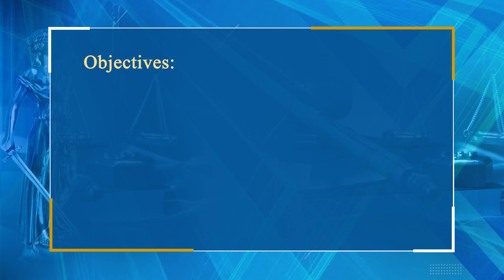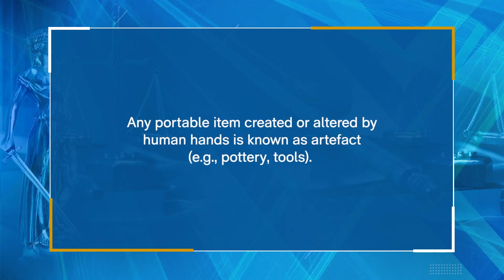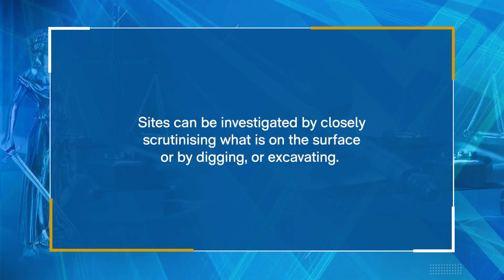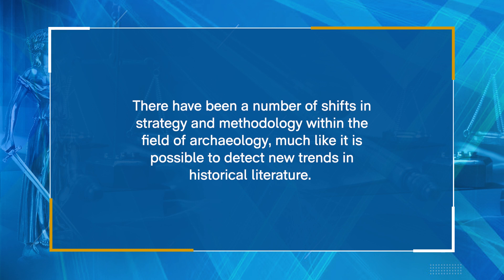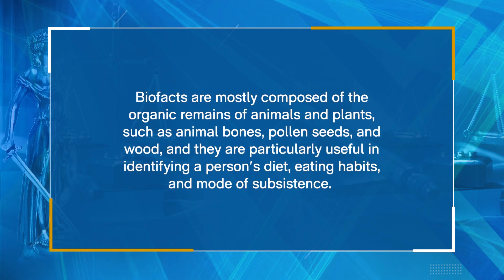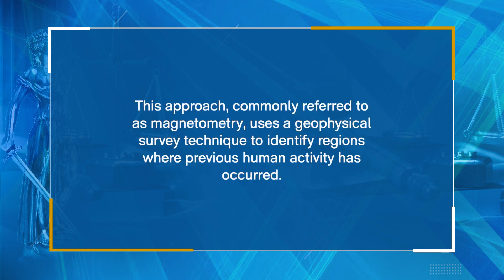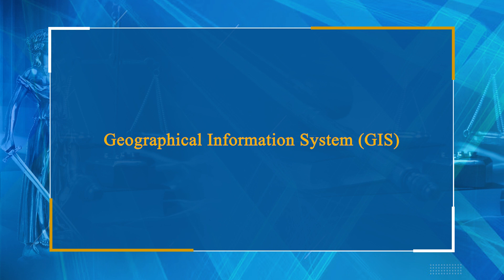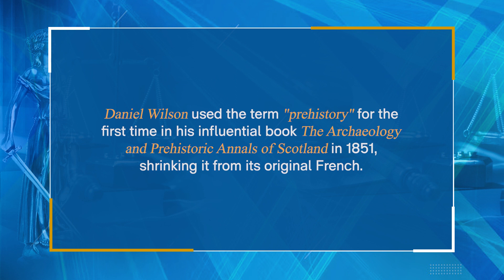L 01 Prehistory meaning, problems and implications 001